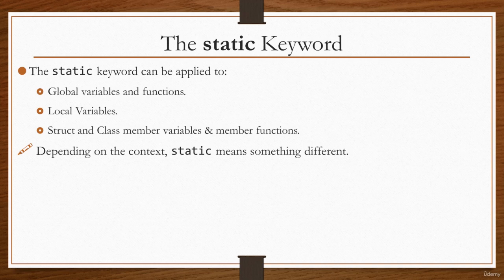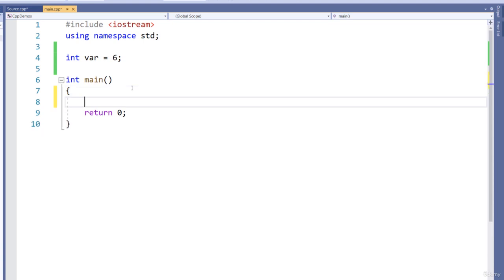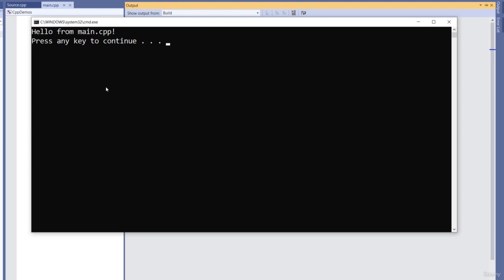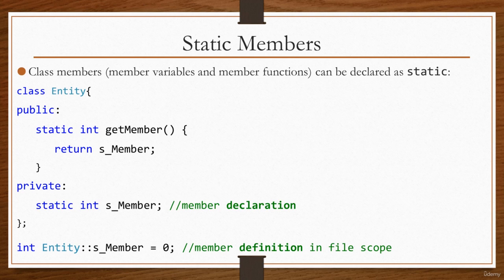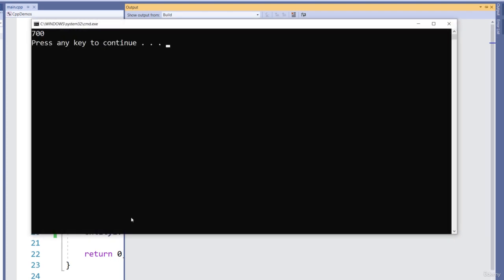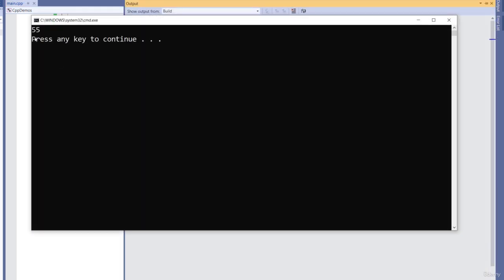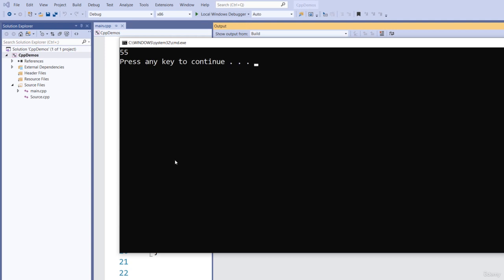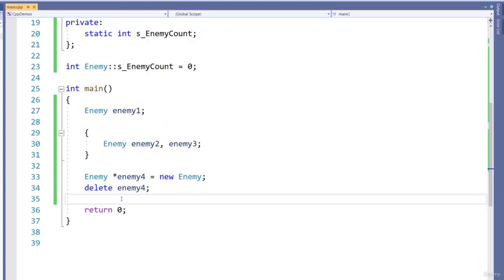6 The static Keyword